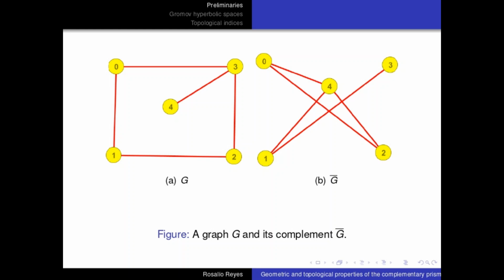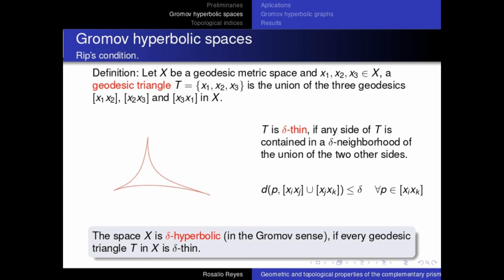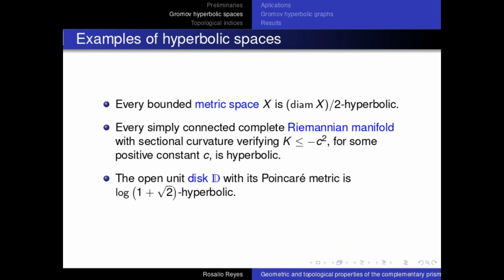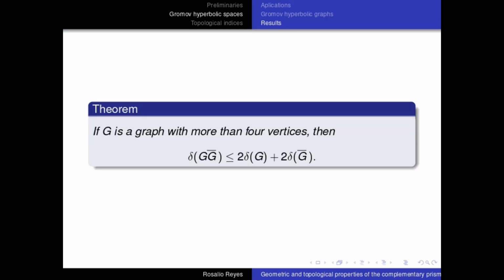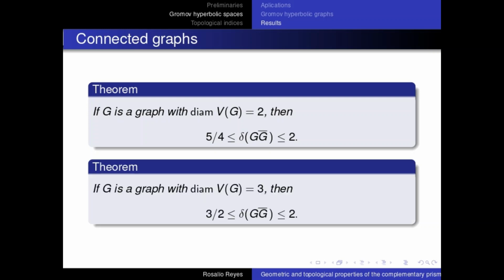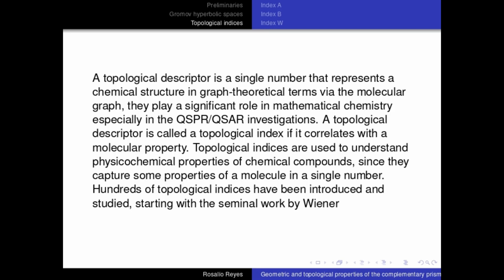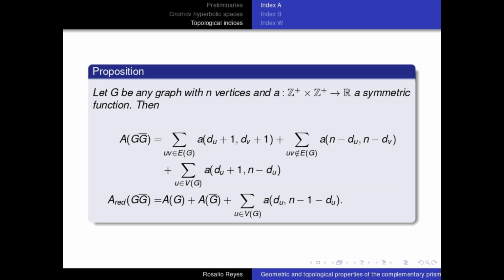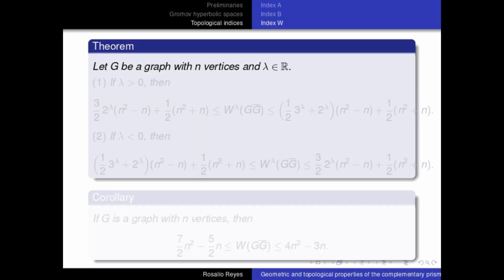CMMSE: Prof. Rosalío Reyes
Geometric and topological properties of the complementary prism network